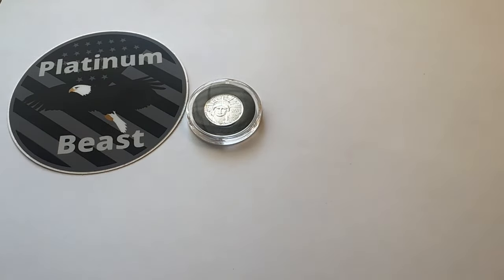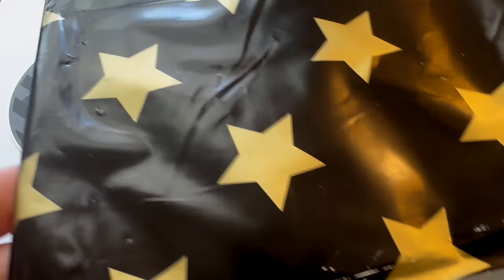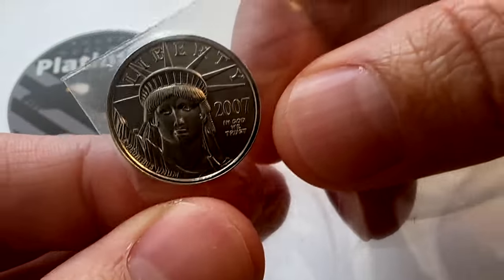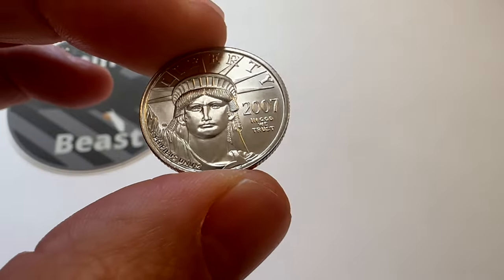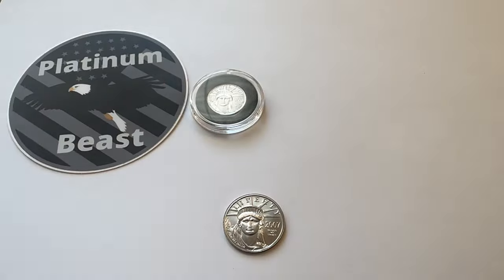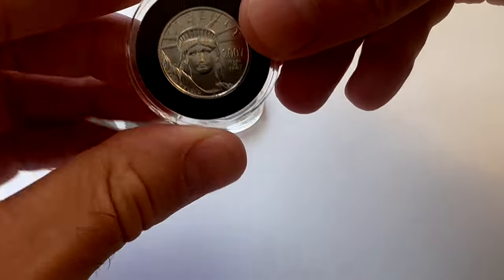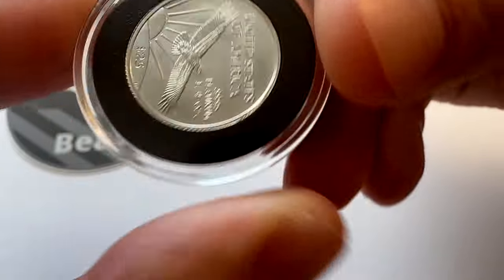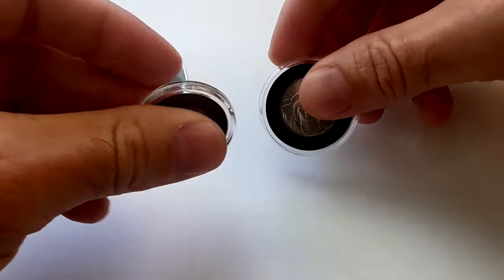Rarest American Platinum Eagle Lowest Mintage 1/4 Troy Ounce!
Today we will be taking a closer look at the rarest 1/4 platinum eagle!